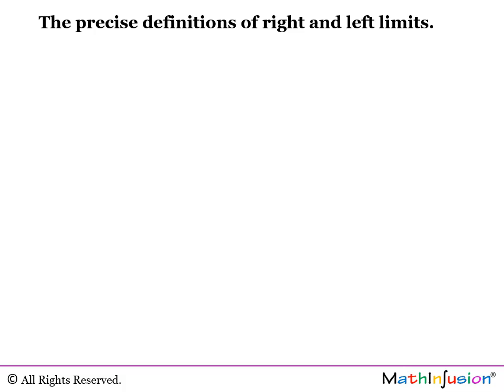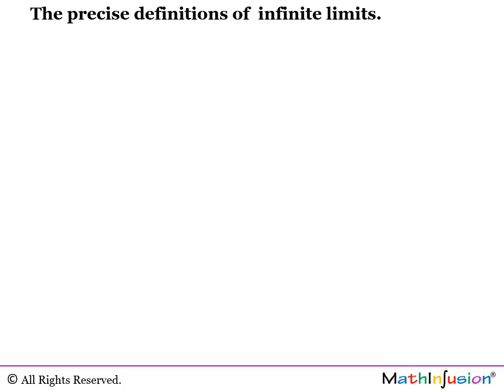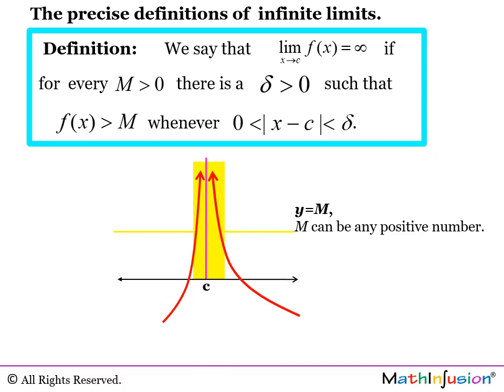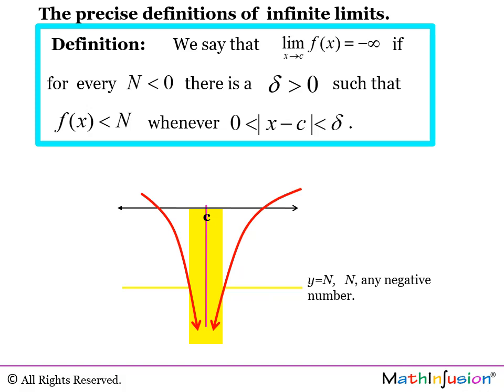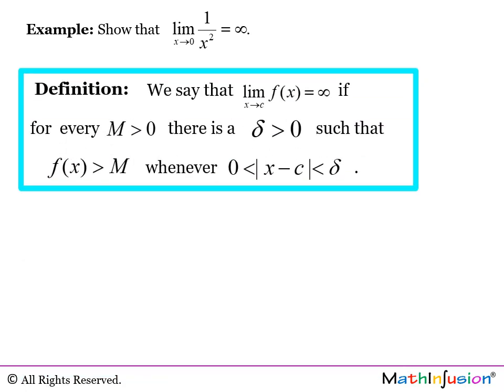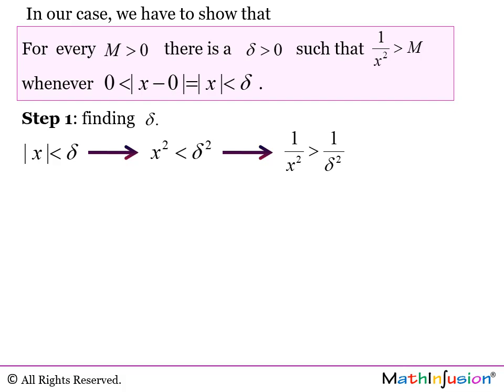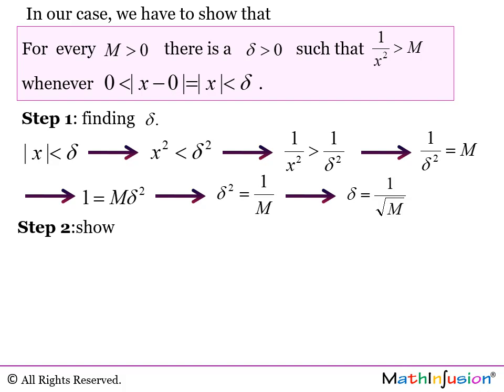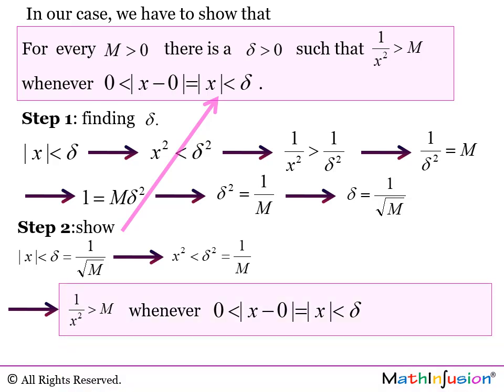m5 2 The Precise Definition of a Limit Part 2